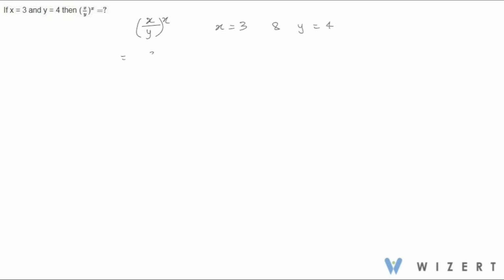Exponents and Powers - Exponents and Powers Video Lessons for Grade 7 - Set 1621063831